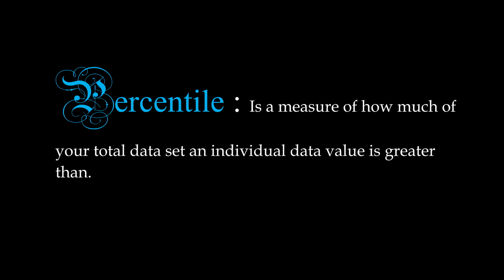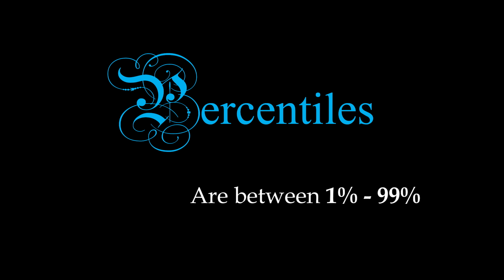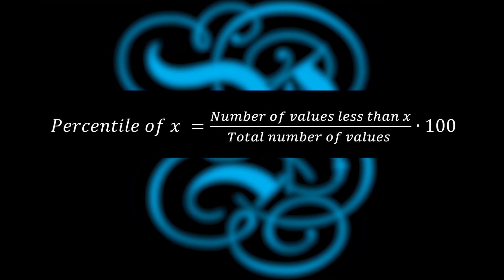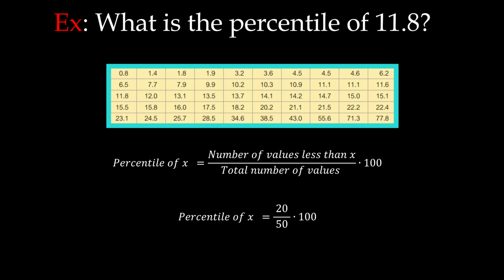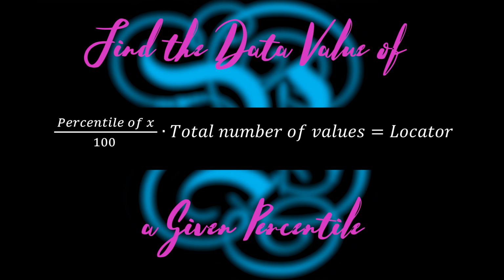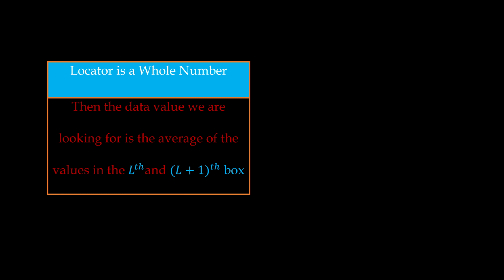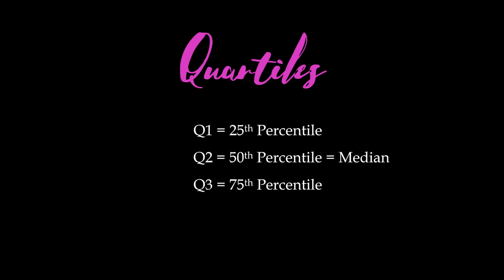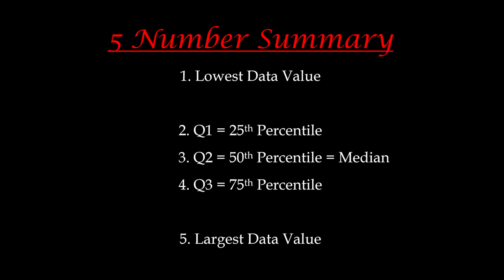Ch 3-3: Percentiles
CUNY Lehman MAT 132:
In this video we will learn how to find the percentile of a certain data value and how to find the data value of a certain percentile.
This can be a little confusing so take your time when you watch this video.
Learning how to find percentiles will lead us to finding quartiles and then to creating a boxplot.